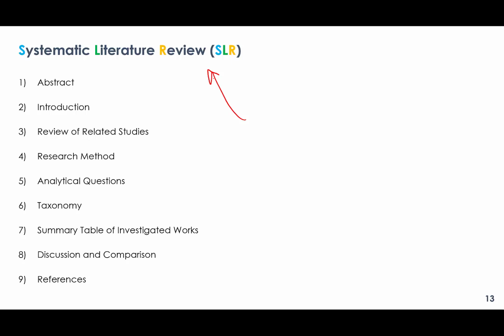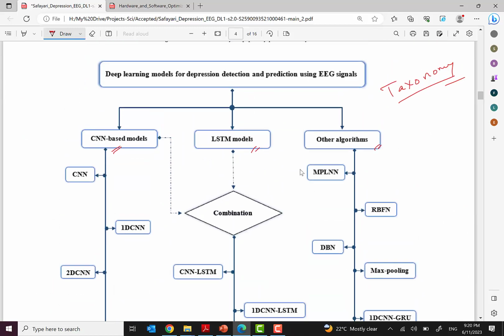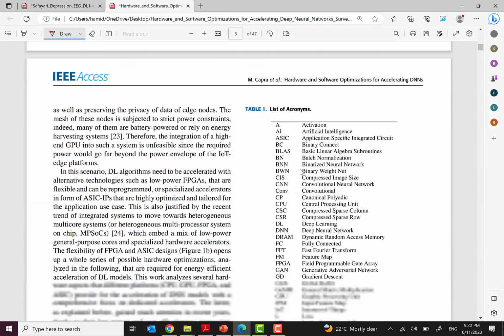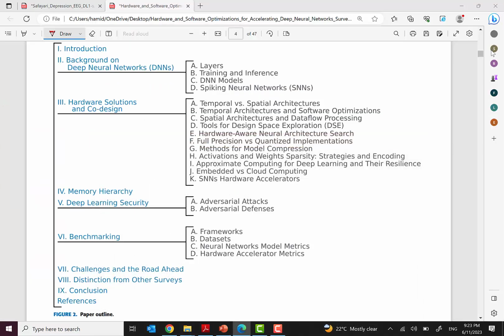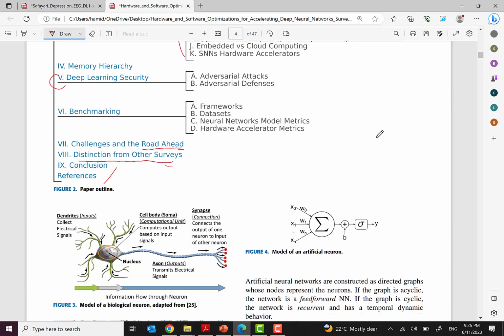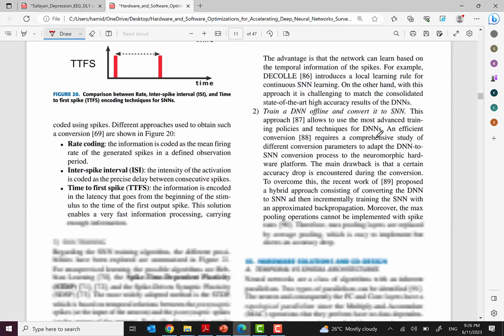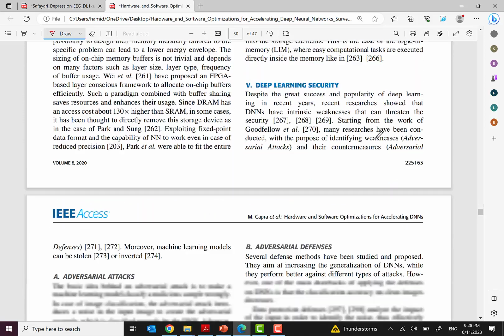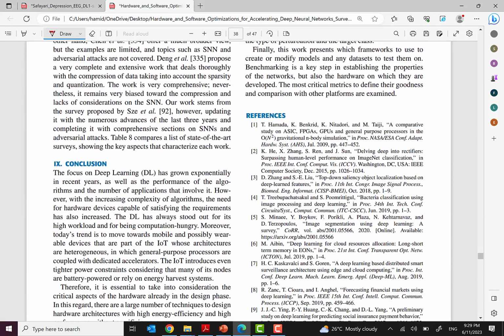02 - Writing a Research Paper 🧬🔬 Research Methodology / Episode 05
How to write a Research Paper? In this episode, I will discuss about writing a
Survey or General Review.
🟣 Table of Contents:
+ What is a Survey?
+ Parts of a Survey
+ Systematic Literature Review (SLR) vs Survey
+ Discussing about an accepted published Survey in IEEE Access

💚 Support my non-profit activities with any amount of cryptocurrency ⬇️:

TRX: TC6EXPXtRzsxxgQyoUoQJnRc5bjJLBJ9nB
USDT (TRX): TC6EXPXtRzsxxgQyoUoQJnRc5bjJLBJ9nB
USDT (ETH): 0x7fA09ecD09094e4deFE949D97afC79cfb05e46dE
USDT (SOL): 6Eza6QYw8xQJA8u3datiGhVq79QdNeKrFLQKXGy64L8F
BTC: bc1qchcwnr46ake249z509pcn2sp9tnm3v9hs8wwg6
ETH: 0x7fA09ecD09094e4deFE949D97afC79cfb05e46dE
ETC: 0x58E811AeD553e3A2c185463a1Fd8291511dE7A88
Polygon (POL): 0x7fA09ecD09094e4deFE949D97afC79cfb05e46dE
BNB: 0x7fA09ecD09094e4deFE949D97afC79cfb05e46dE
BSV: 1KMB77zCC5nyX31SY2EExWsqLuCNkgCprX
DOGE: DTLNcFoZQiWkwxXKMDbm4ejPYPJWjm6AJN

Thanks! 😊🙋🏻‍♂️🌸📚☕️🌹🙏🏻
Hamidreza Bolhasani